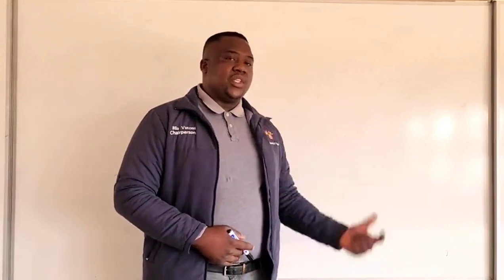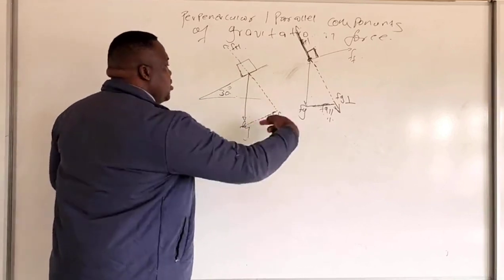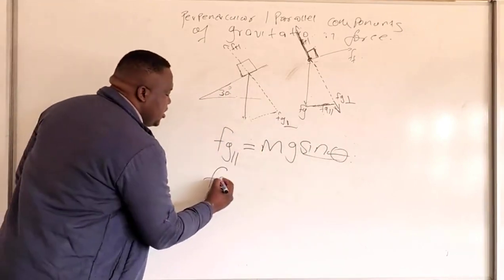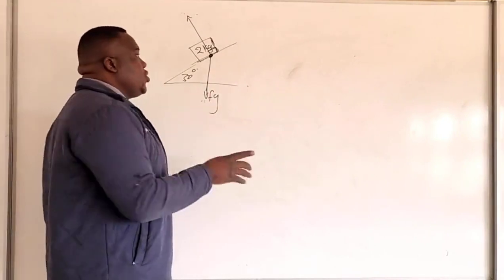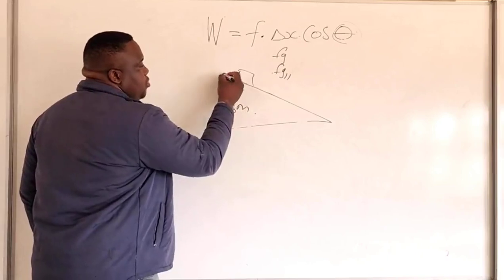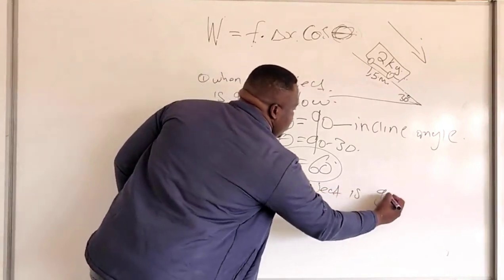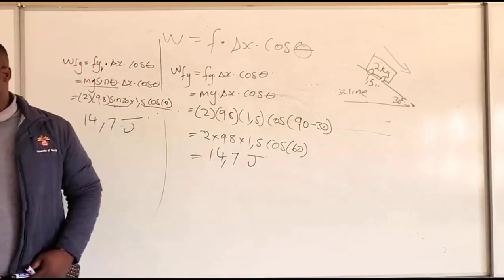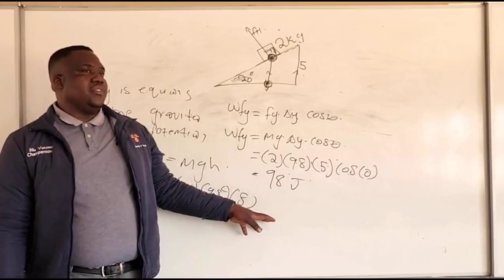work energy and power.work done by gravitational force and its componants (lesson 2)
work energy and power ,focusing on the work done by gravitational force also exploring the parallel and horizontal componants of gravitational force how they are calculated and why do we use cos and sin for each